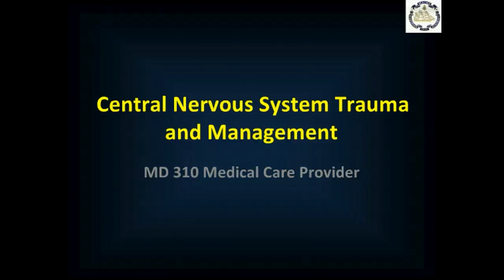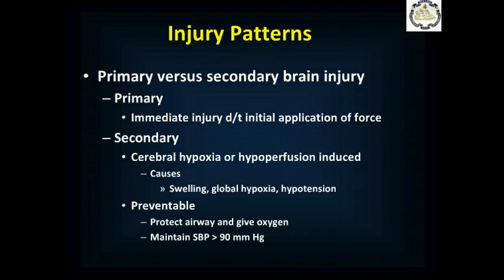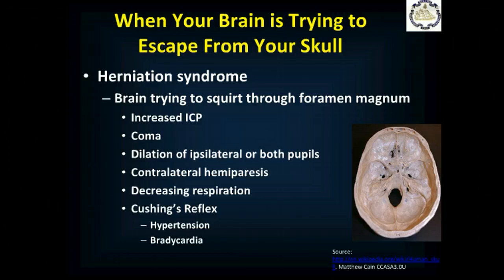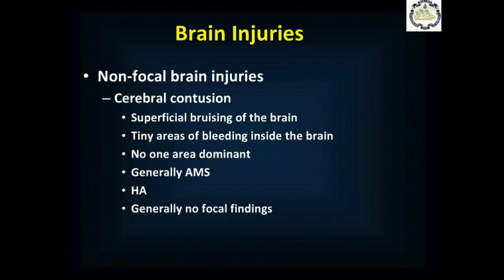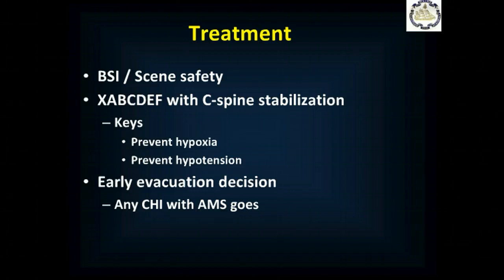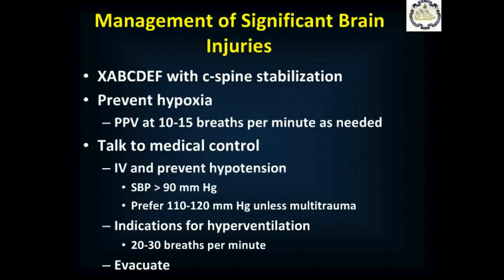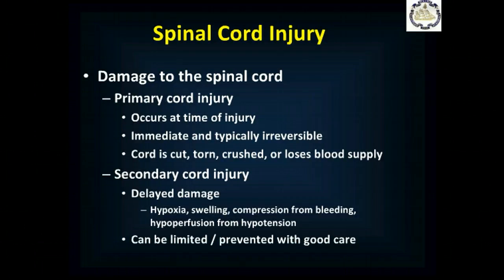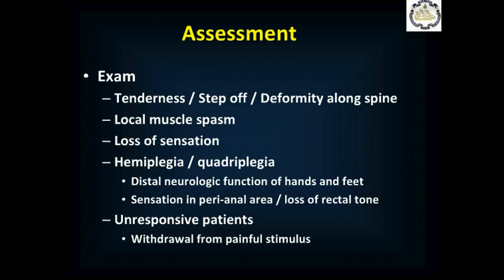Head and Spinal Injuries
MD310 Medical Care Provider Session on Traumatic Head and Brain Injuries and Spinal Cord Injury